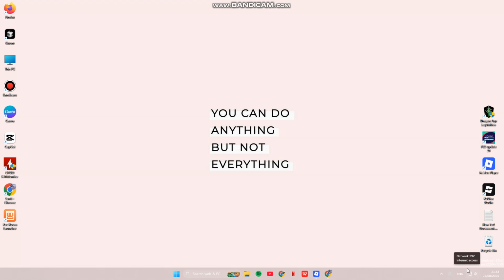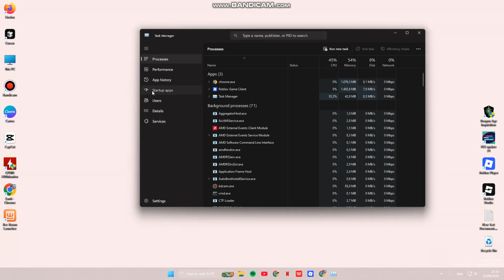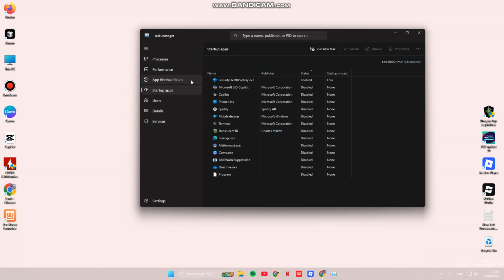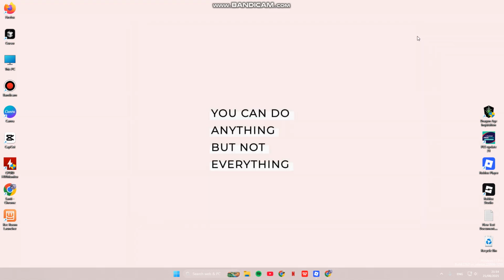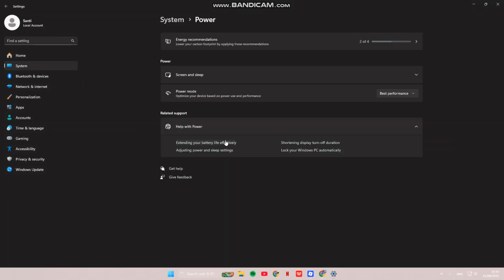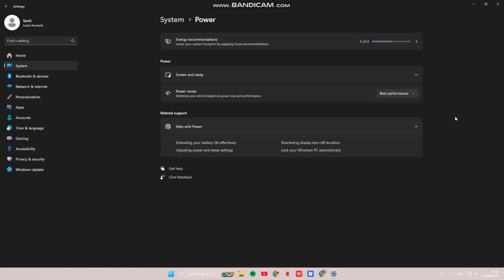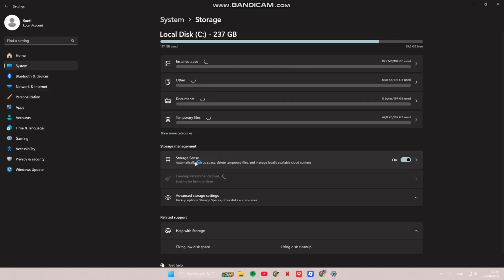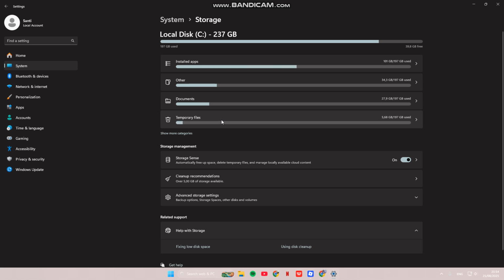How to Easily Speed Up Windows 11 | Optimize Performance and Apps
Learn how to make Windows 11 run faster and improve your overall PC and CPU performance with these simple optimization steps. Discover how to disable startup programs, adjust power mode settings, clean temporary files, turn off heavy visual effects, and keep your system drivers up to date for better speed and gaming.

Explore practical ways to free up storage space, reduce RAM usage, and utilize hardware upgrades like an SSD to make your Windows 11 computer run lightning fast.

0:00 Make Windows 11 Run Faster
0:26 Disable Startup Programs in Task Manager
0:57 Change Power Mode to Best Performance
1:20 Clean Temporary Files and Storage
1:41 Turn Off Visual Effects and Animations
1:59 Update Windows 11 and Drivers
2:14 Upgrade to an SSD for Better Speed